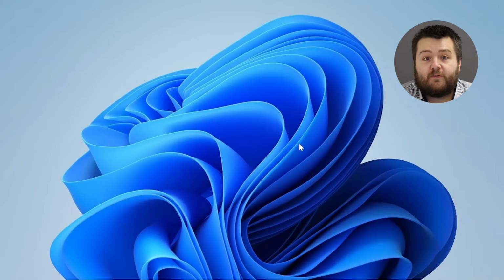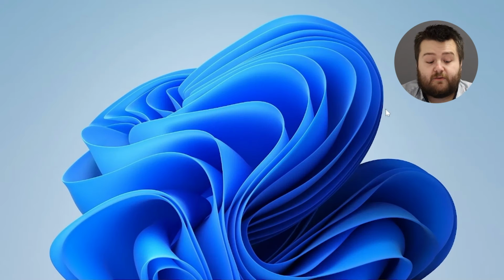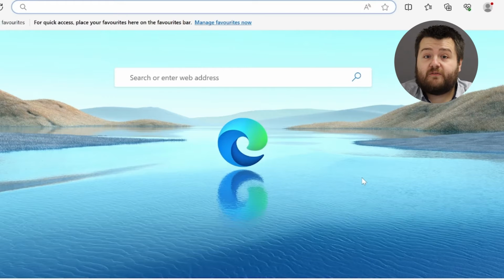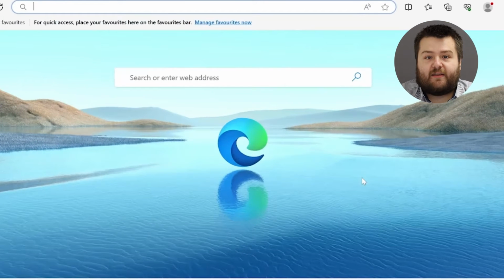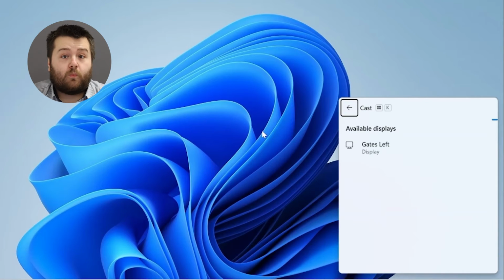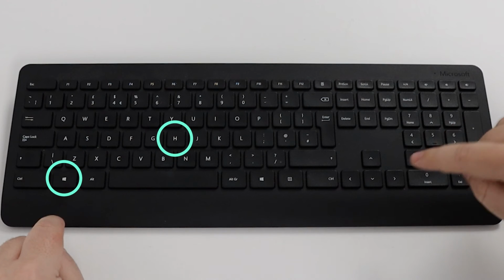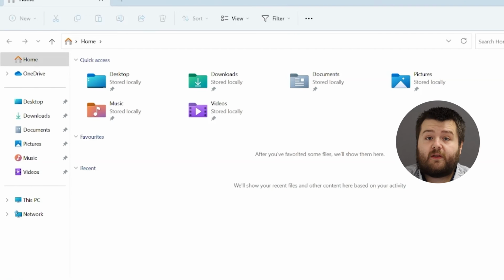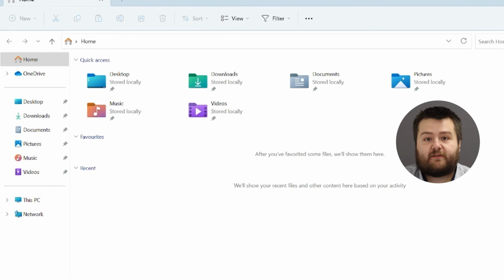Windows 11 keyboard HACKS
Why waste time doing things the long way? When you can save your time with these quick and easy keyboard hacks.

In Windows 11 there are a multitude of keyboard shortcuts, this video showcases some of the most useful and relevant ones for you and your business.

Contents:
00:00 - Intro
00:04 - Meet Jordan Shirley
00:13 - 1st Keyboard Hack
00:23 - 2nd Keyboard Hack
00:36 - 3rd Keyboard Hack
00:49 - 4th Keyboard Hack
01:08 - 5th Keyboard Hack
01: 16 - 6th Keyboard Hack
01:28 - 7th Keyboard Hack
01:38 - 8th Keyboard Hack
01:48 - 9th Keyboard Hack
01:55 - 10th Keyboard Hack
02:08 - 11th Keyboard Hack
02:18 - 12th Keyboard Hack
02:29 - Video conclusion
02:34 - Outro